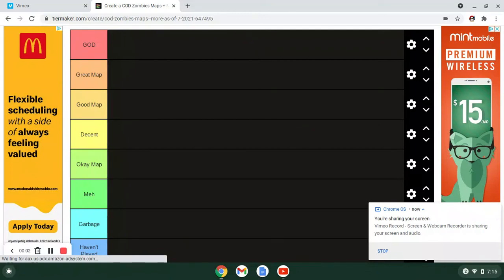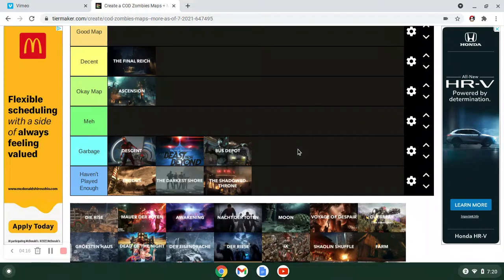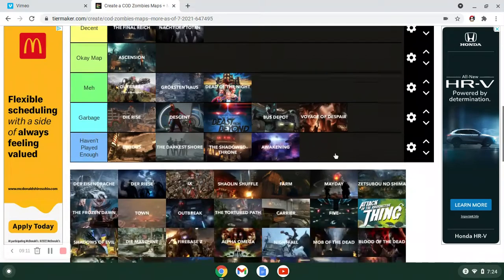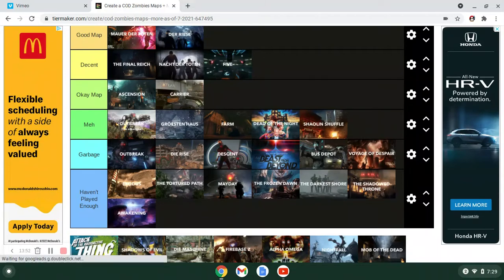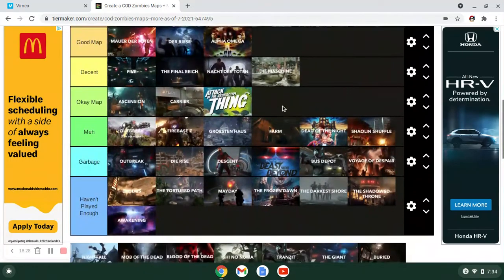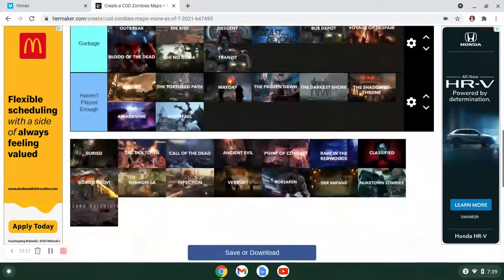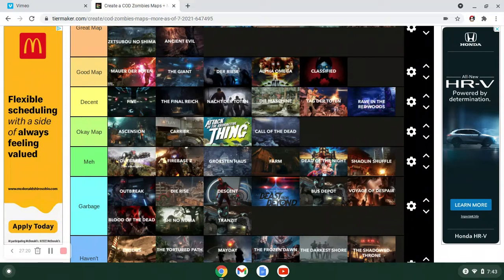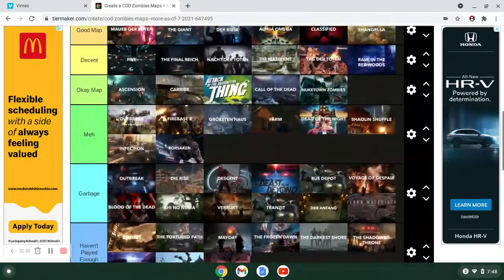Call Of Duty Zombies Maps Tier List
Gru Cinematic Universe movies will return soon